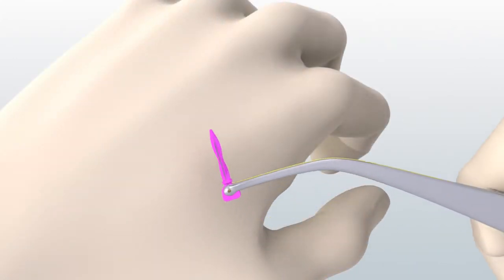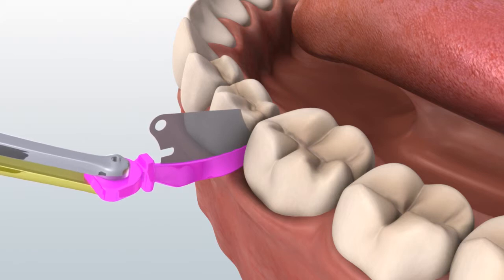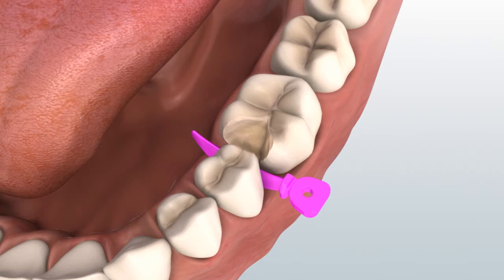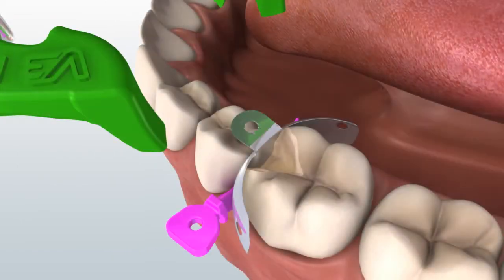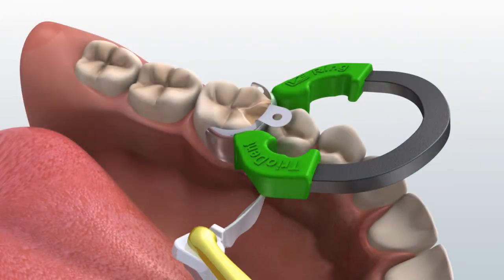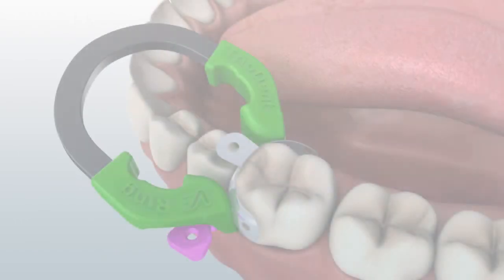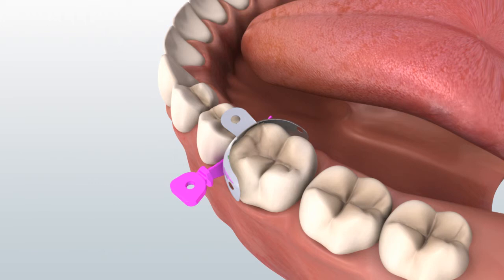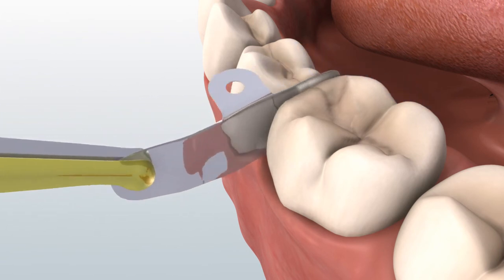V3 The Ultimate Matrix System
The award-winning V3 Sectional Matrix System from Triodent, for Posterior Composite Restorations, has the widest indications for use of any sectional matrix system. Available in Canada through Sure Dental 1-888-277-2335